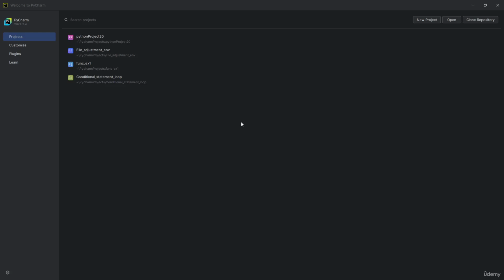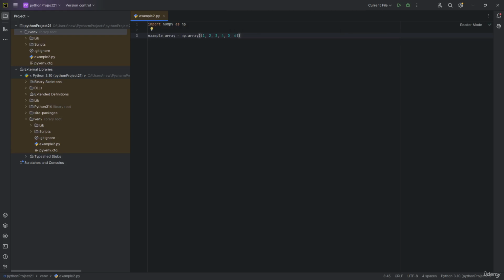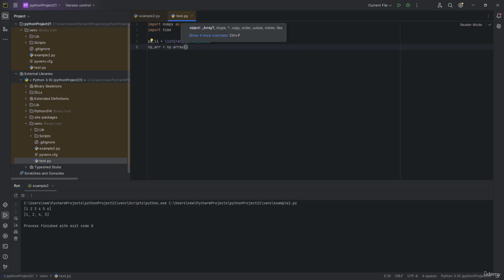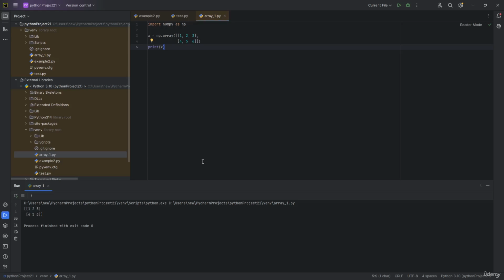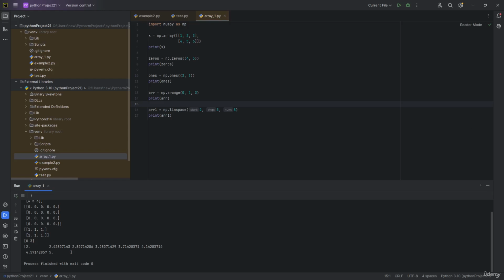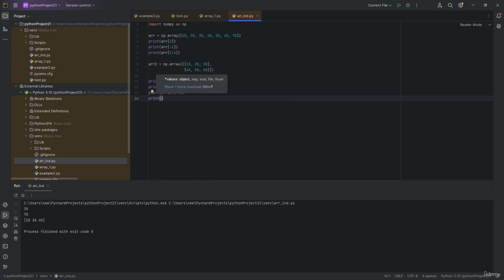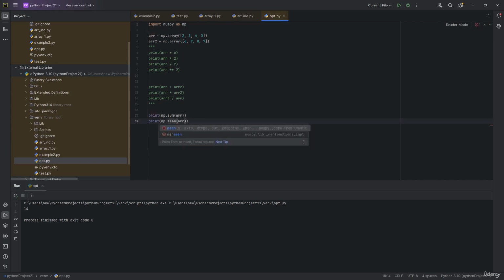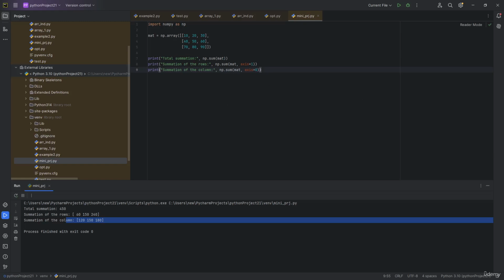7 Introduction to NumPy with NumPy Arrays and Operations